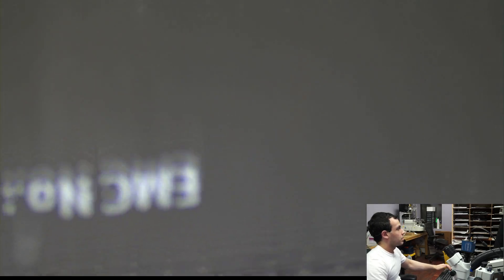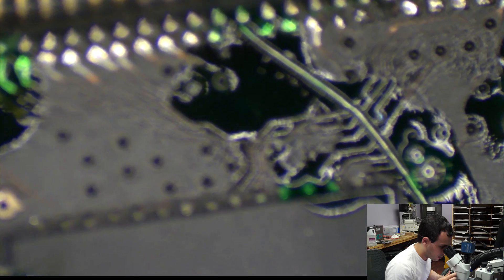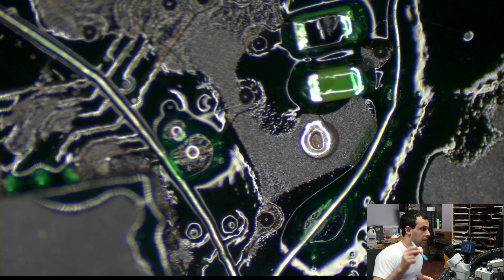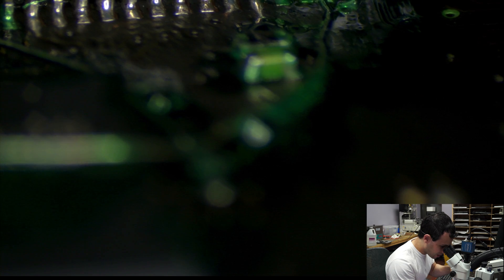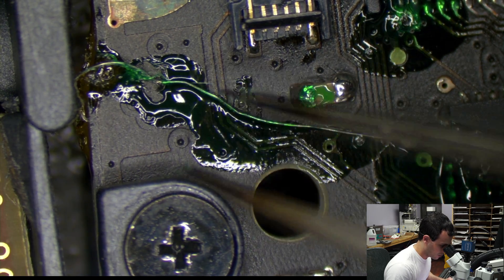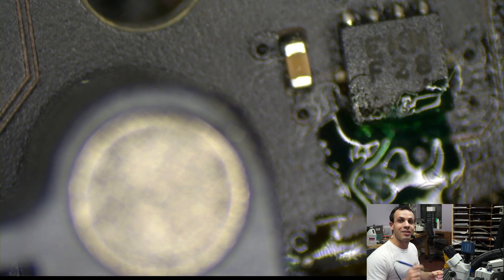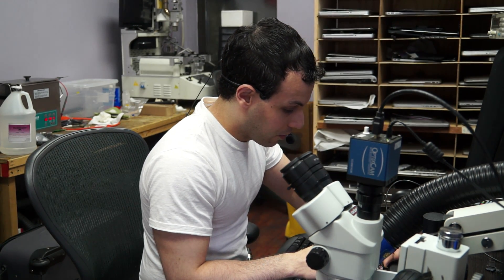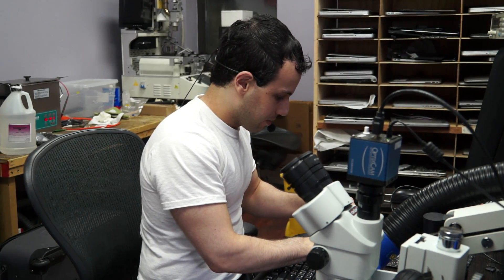Keyboard connector replacement with jumper wires.